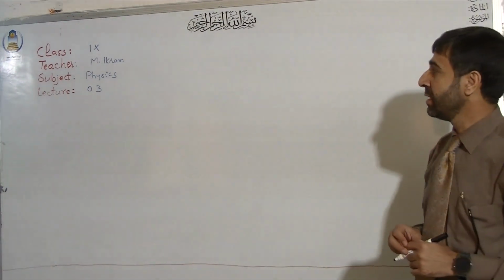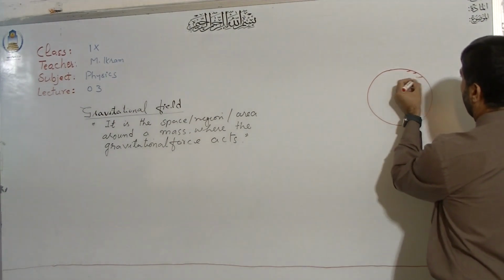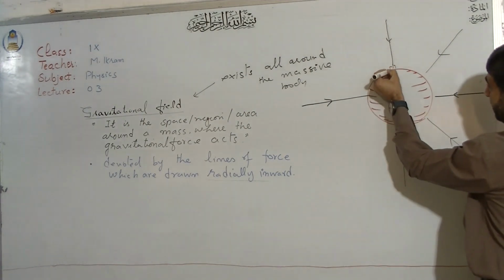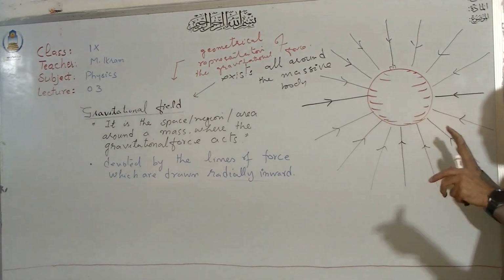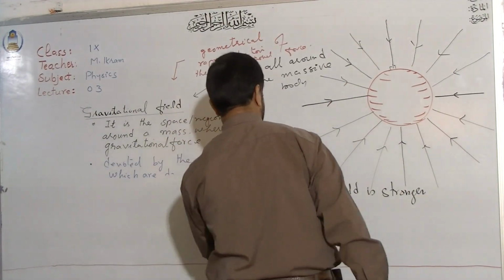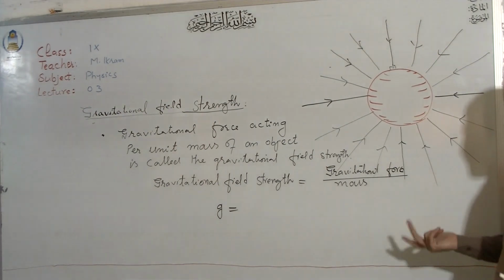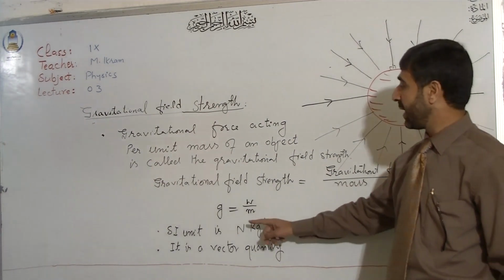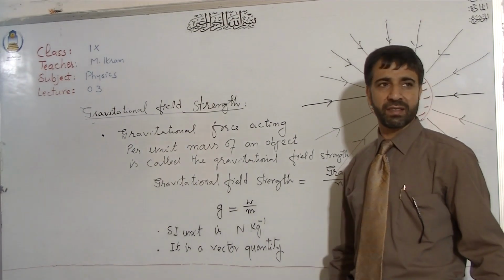Grade-9 Physics 3